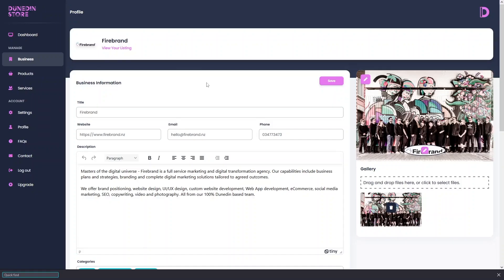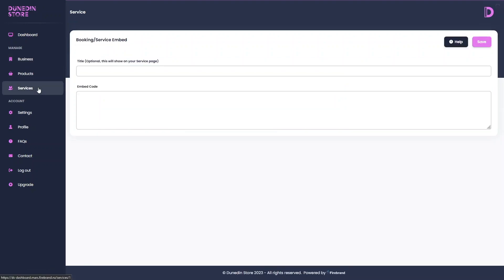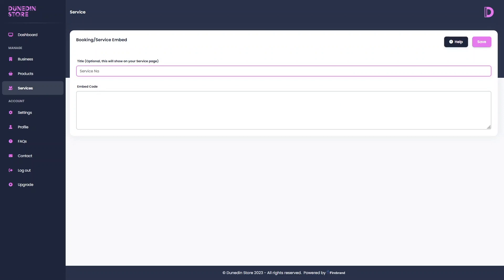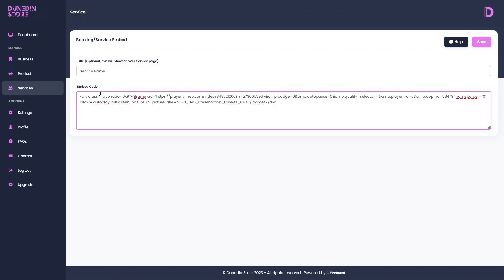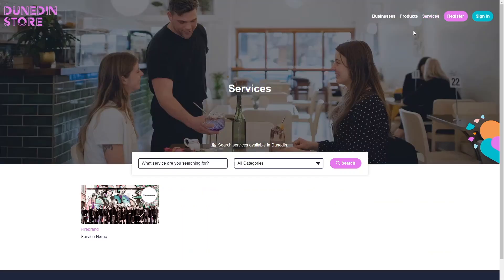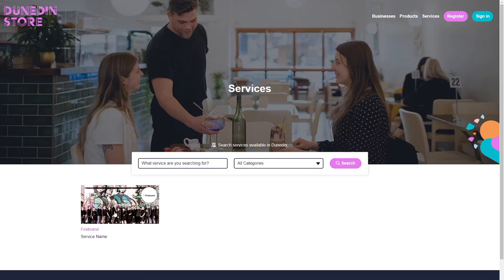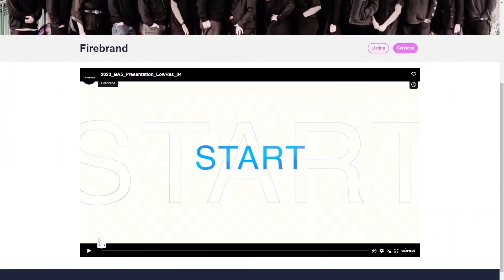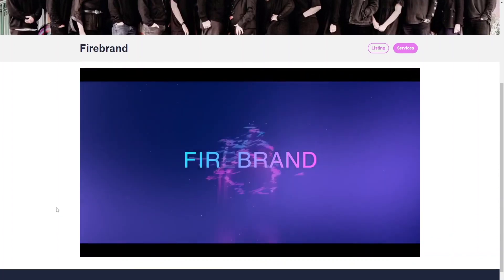How To Update Your Business Services Listing In Dunedin Store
Step-by-step guide for updating your business services within your Dunedin Store listing.